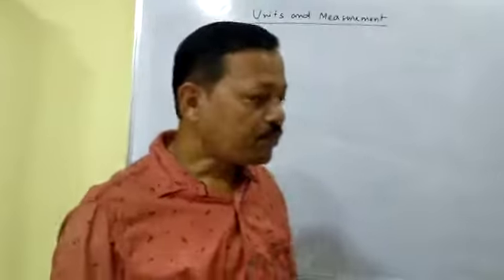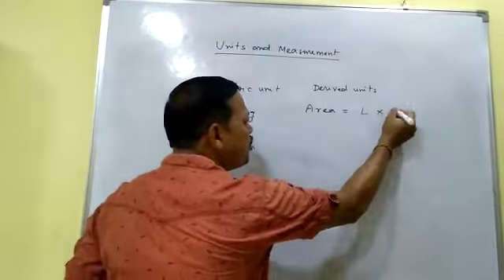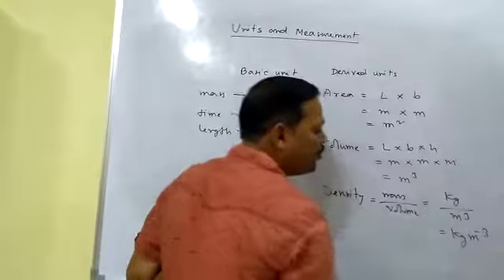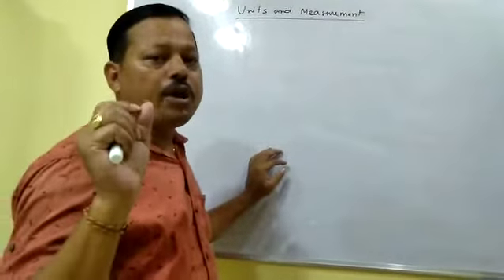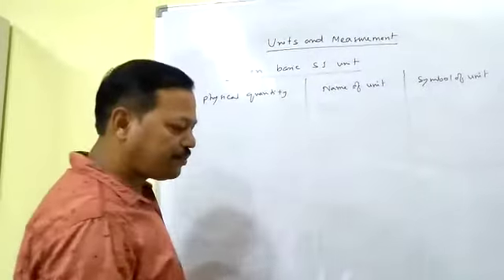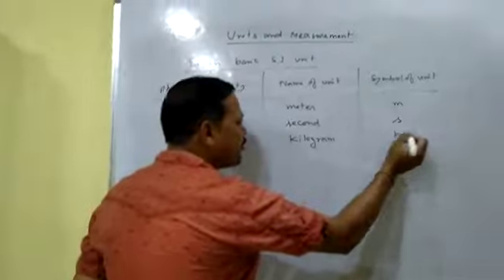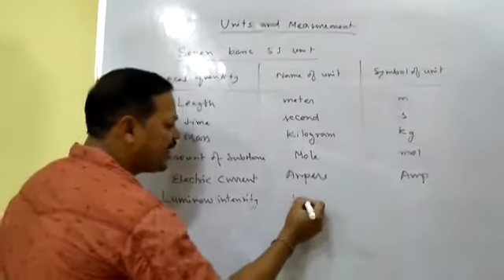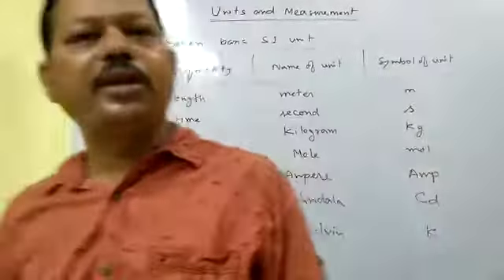SOME BASIC CONCEPT OF CHEMISTRY 19